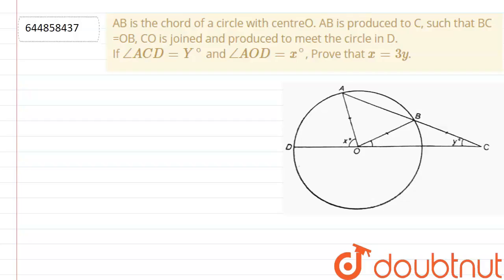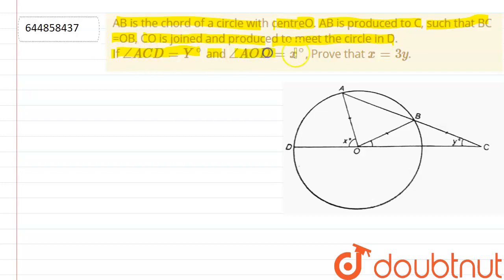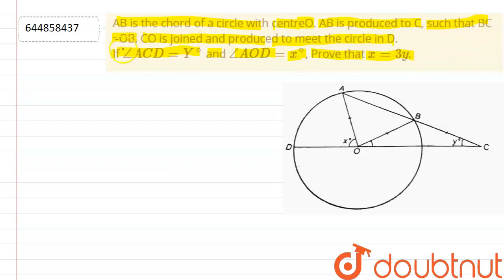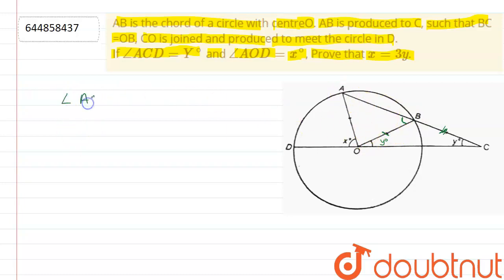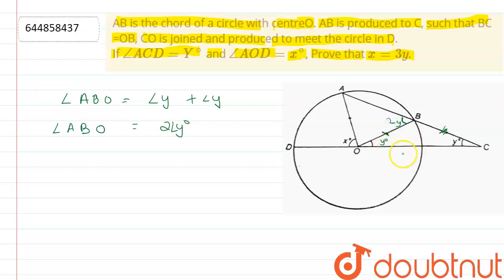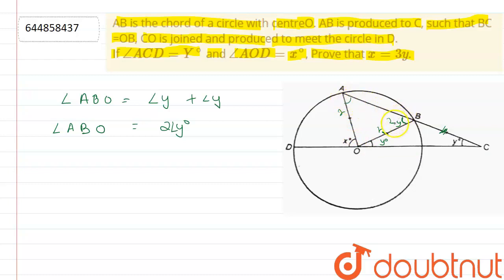AB is the chord of a circle with centreO. AB is produced to C, such that BC =OB, CO is joined an...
AB is the chord of a circle with centreO. AB is produced to C, such that BC =OB, CO is joined and produced to meet the circle in D. If angle ACD=Y^@ and angle AOD=x^@, Prove that x = 3y.
Class: 9
Subject: MATHS
Chapter: CIRCLE
Board:CBSE

👉 Have Any Query? Ask Us.